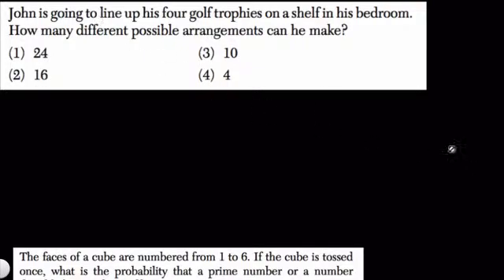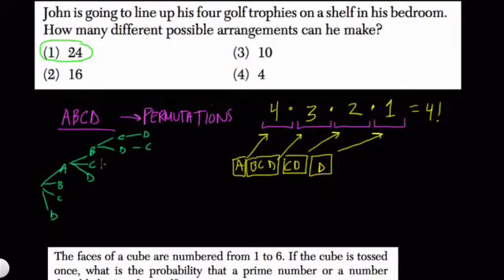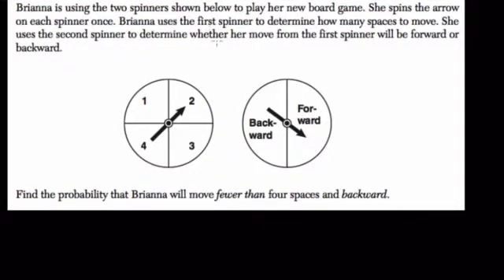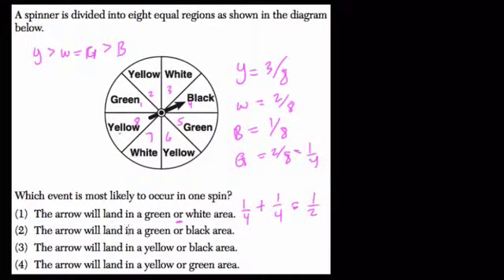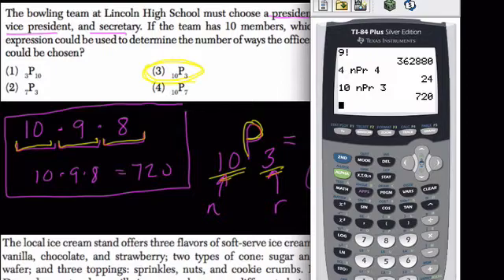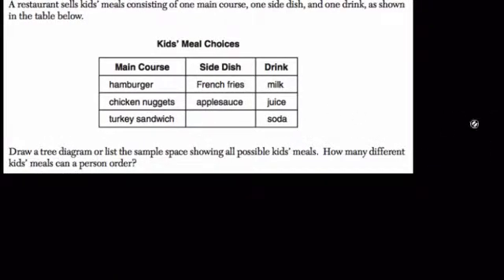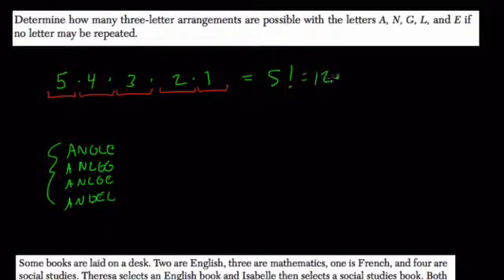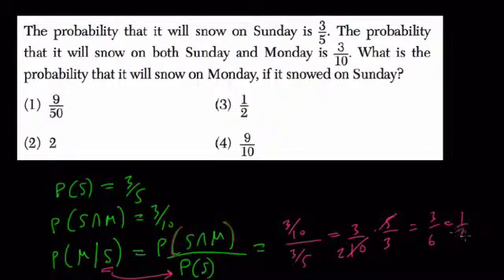Quiz 30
In this video we cover a variety of integrated algebra probability questions